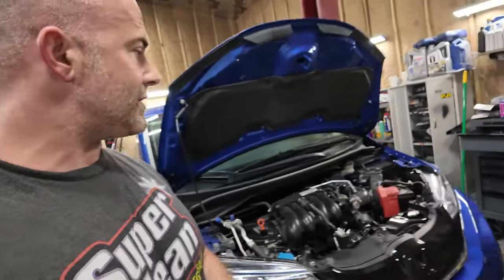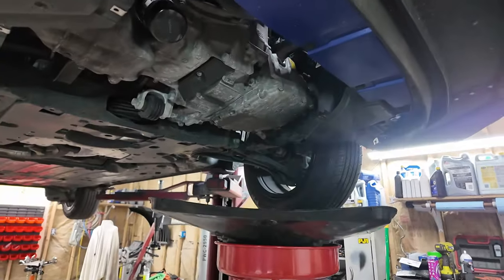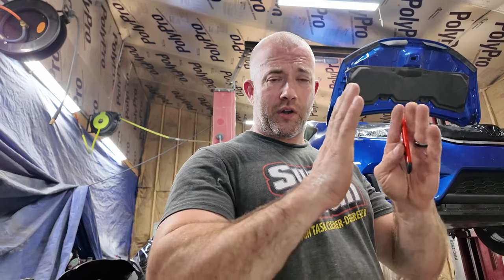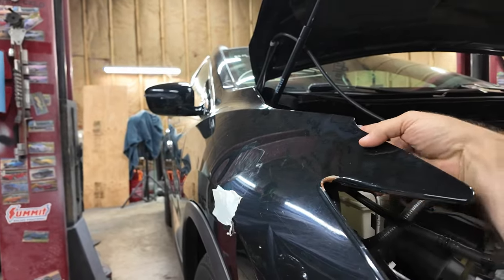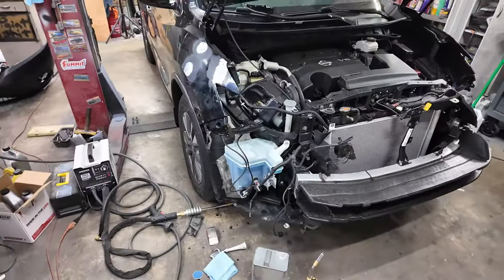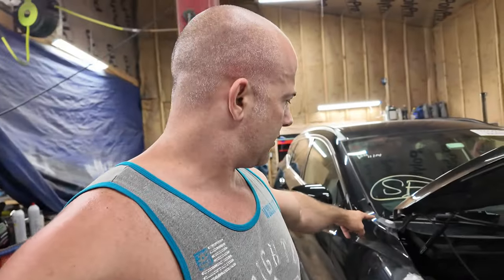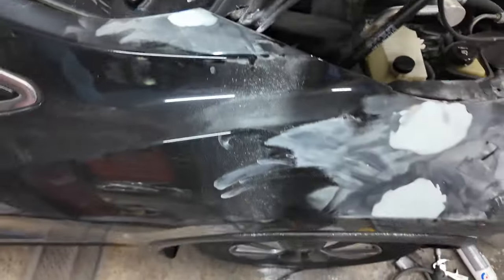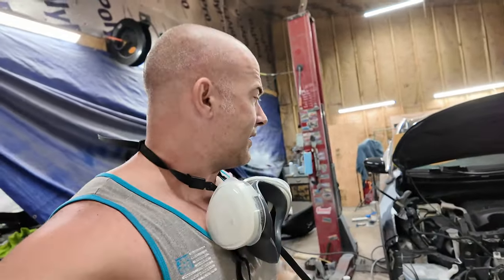2015 Honda fit transmission service and 2017 Murano bodywork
How to Service your CVT transmission in your gen 3 Honda Fit